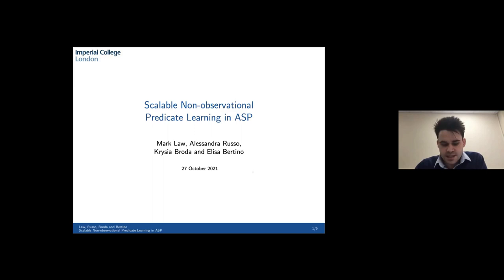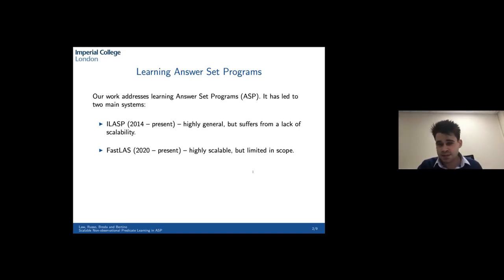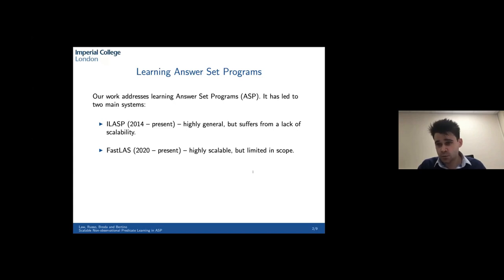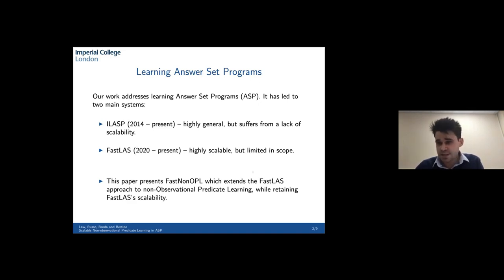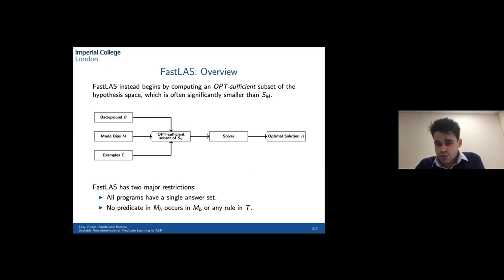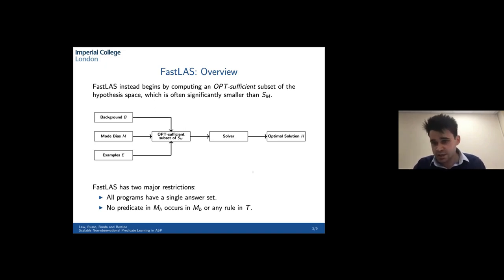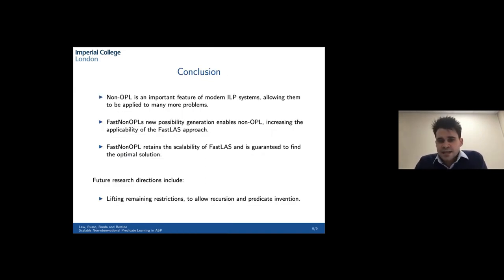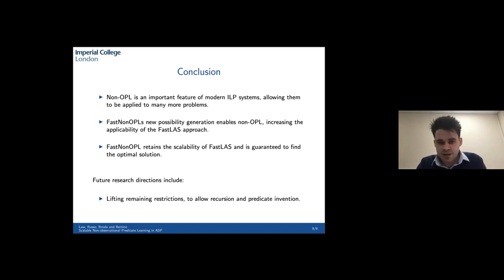IJCLR 2021 - ILP - Scalable Non-observational Predicate Learning in ASP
ILP@IJCLR 2021
Mark Law, Alessandra Russo, Krysia Broda and Elisa Bertino:
Scalable Non-observational Predicate Learning in ASP ("Recently Published Papers" track - IJCAI 2021)
ILP Session: "Learning in Answer Set Programming"